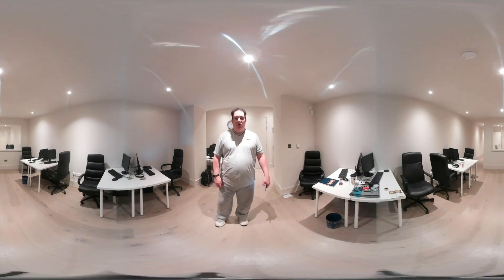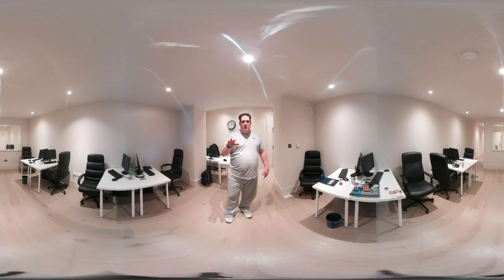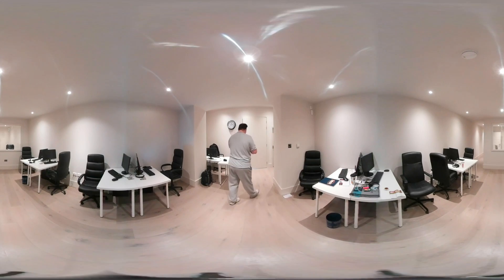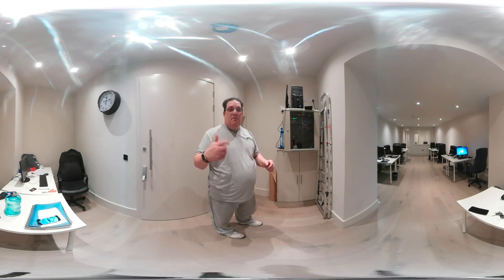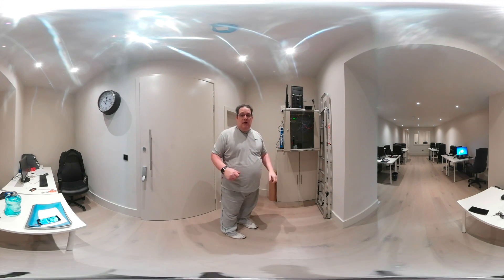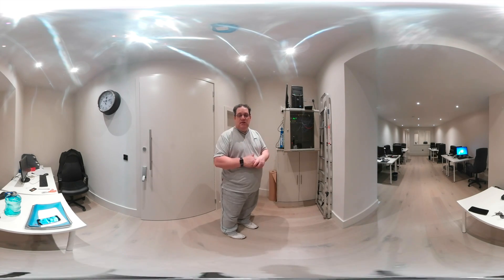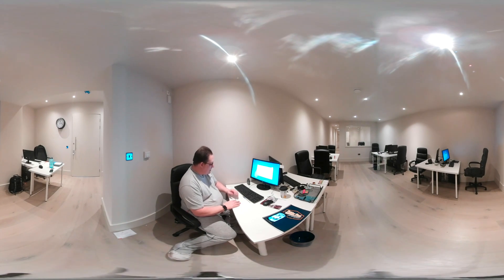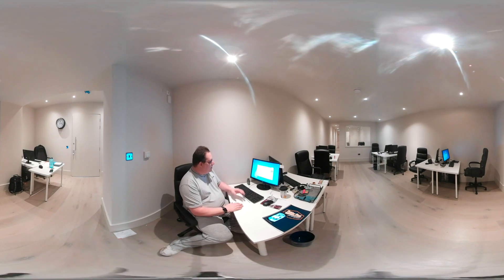Setting up an office on the cloud - Remote Desktop 360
Been ask to look at a small office network and help them setup cloud access.